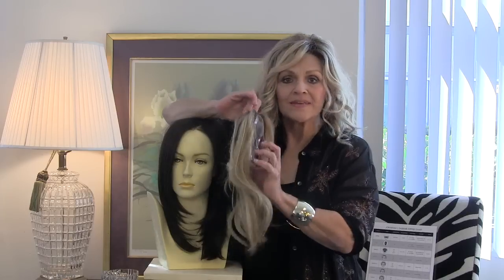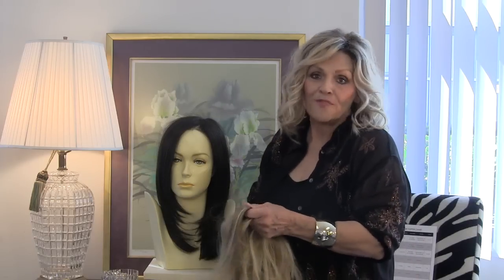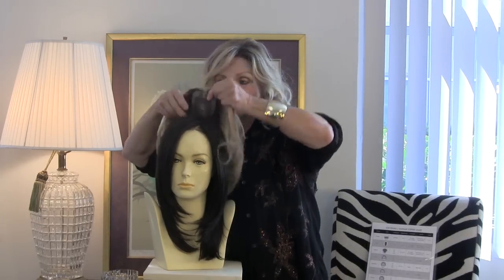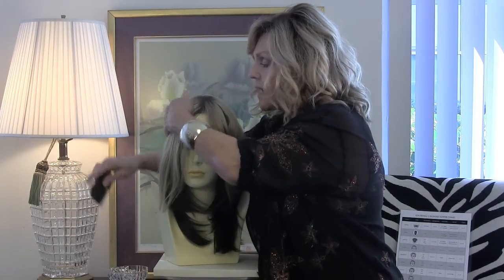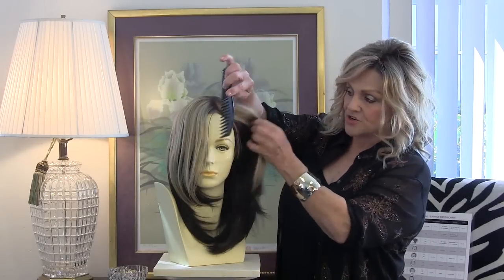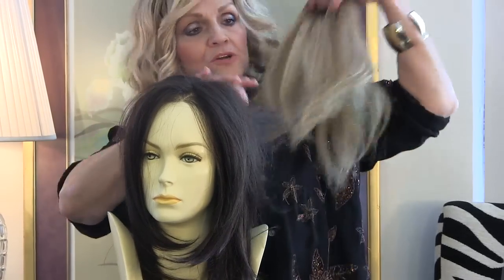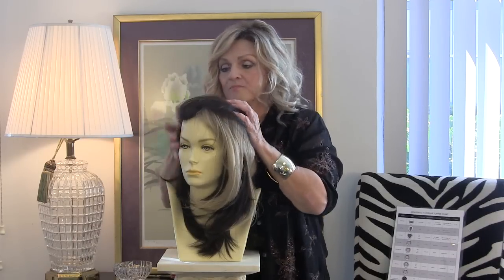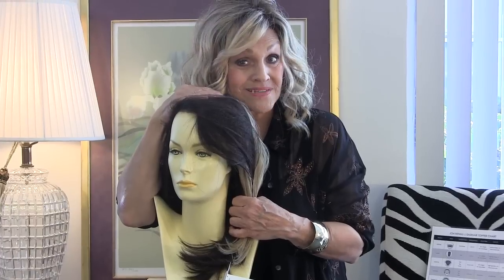EasiPart Topper Review Jon Renau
This monofilament addition was created to replace or enhance the part area.  But Patti has a couple of other ideas too!  This super-versatile piece has many uses.  Contrasting color used in the video so it is easy to see.

Available in 12" or 18" lengths, remy human hair or heat-defiant synthetic.  Dimensions are 5" x 2.75".

Important!-- the clips need to be in a good bit of hair to be secure (and also so they don't pull out thin hair when removing).  If you want to cover a larger area consider the easiPart XL.